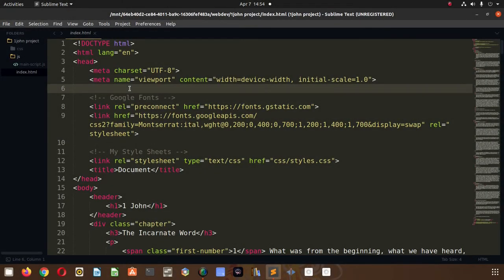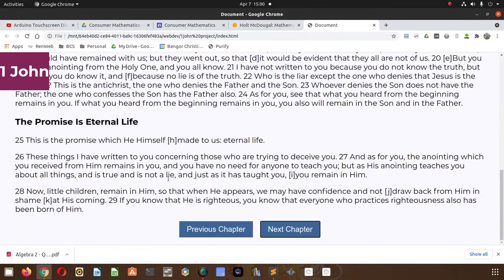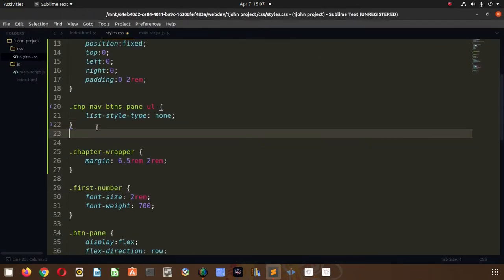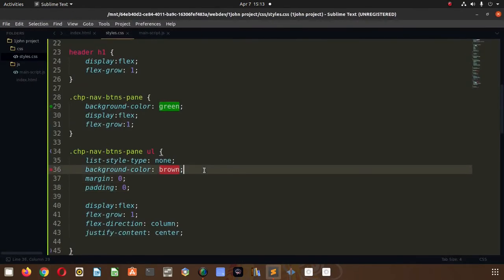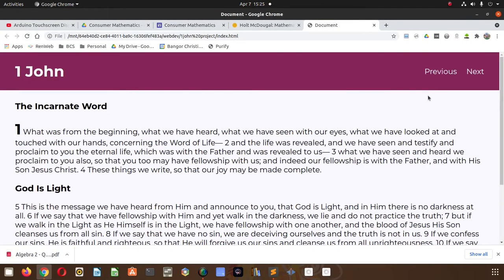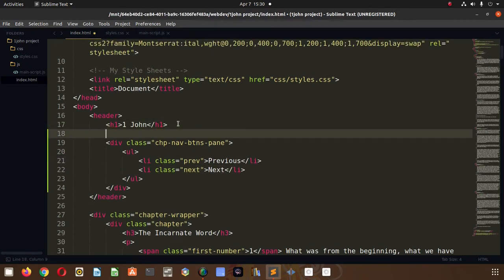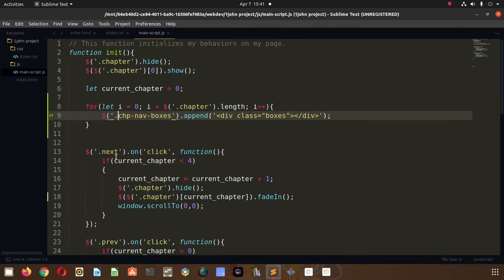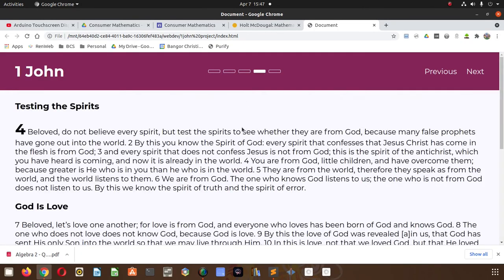1john project part2